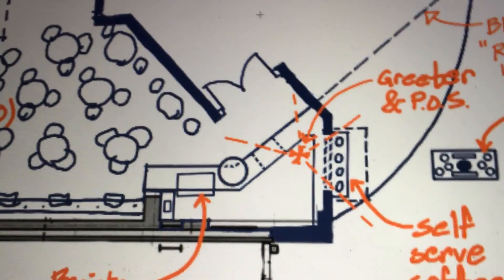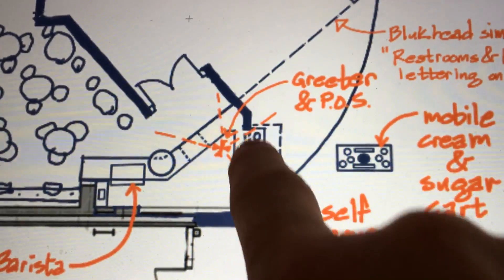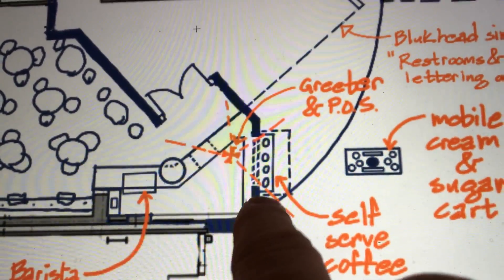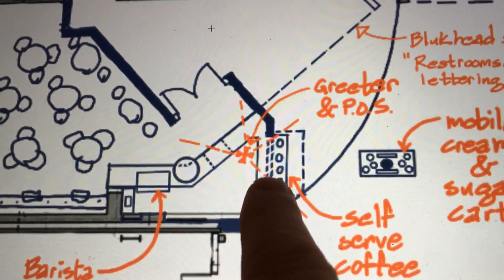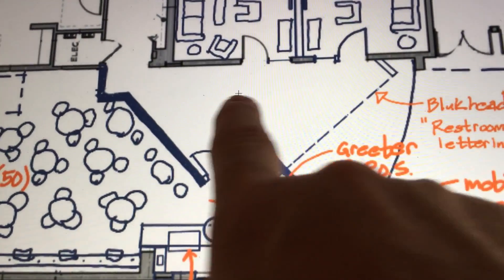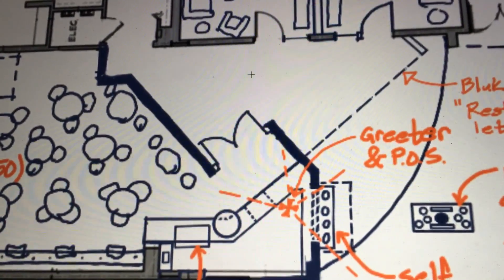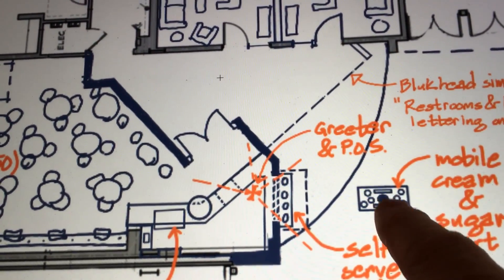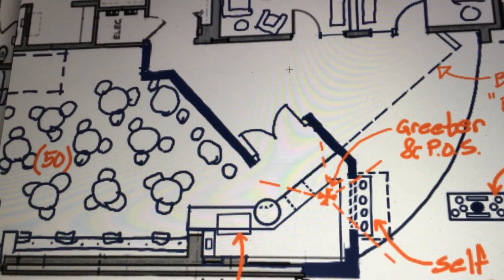Cafe Video 2